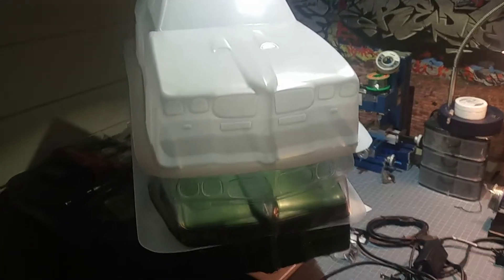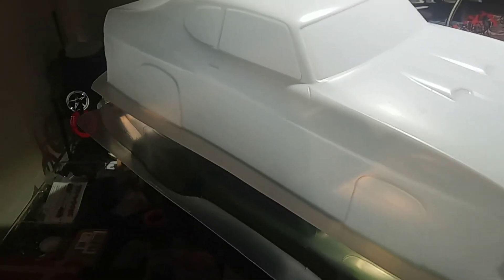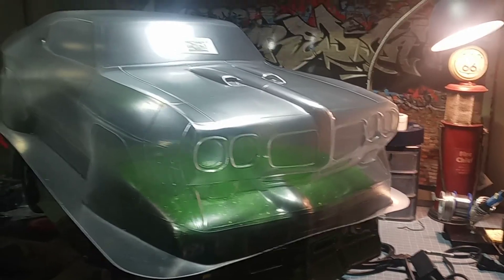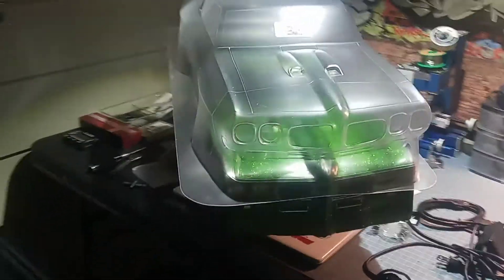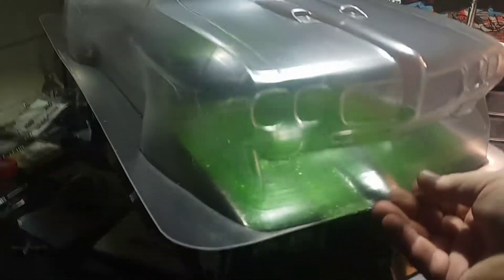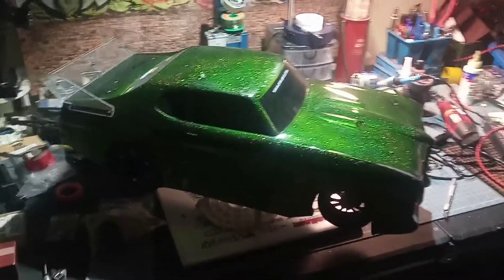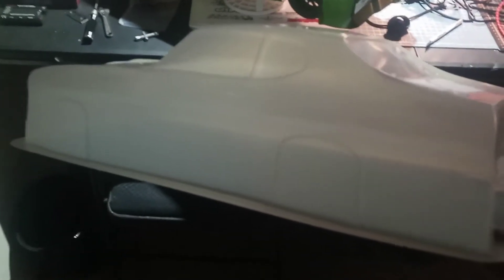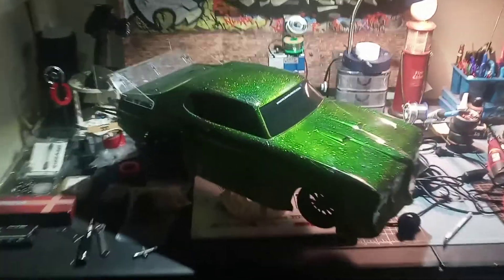Proline 70 gto judge body